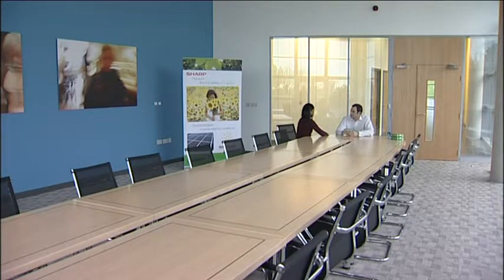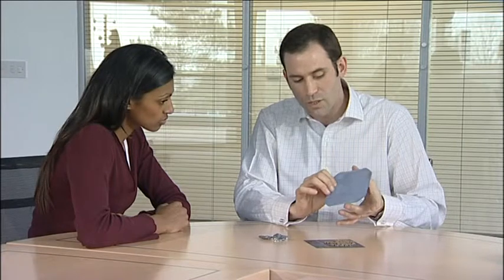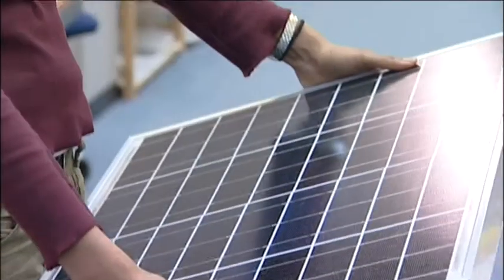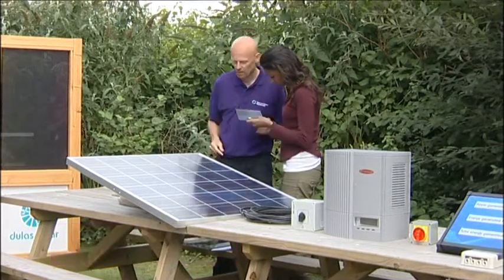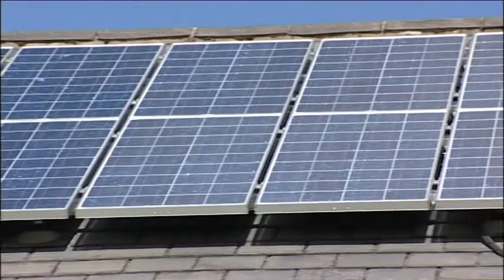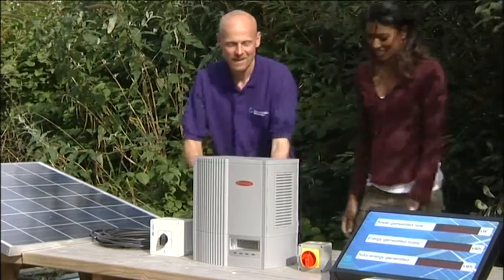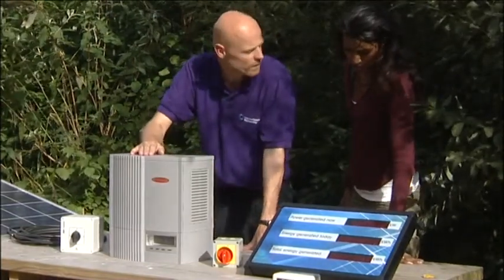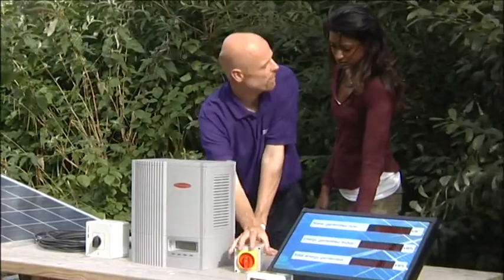4. More about PV modules